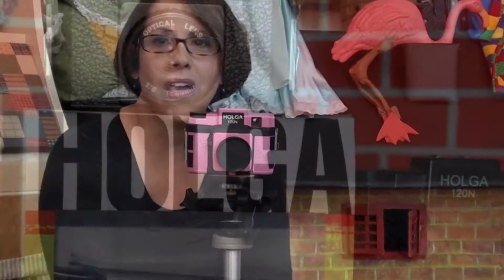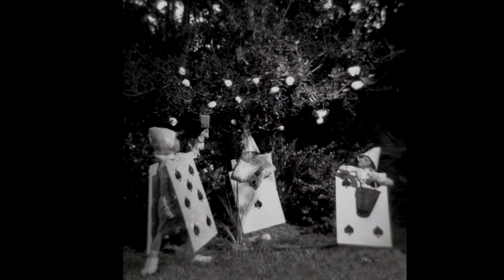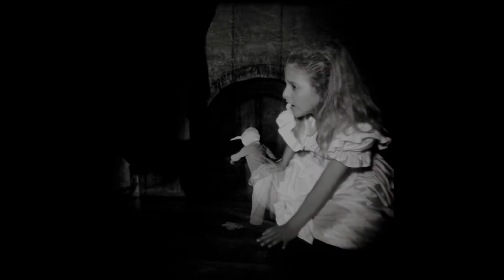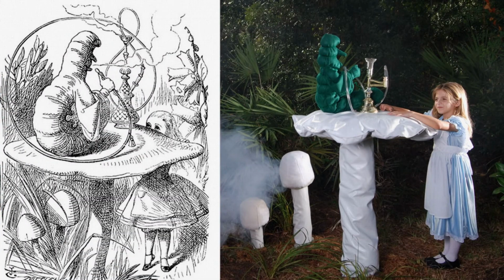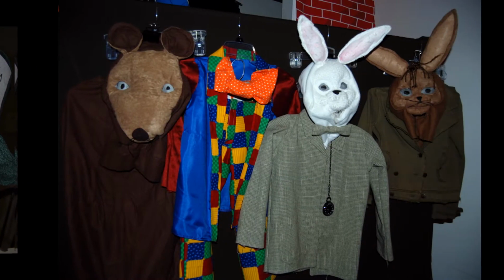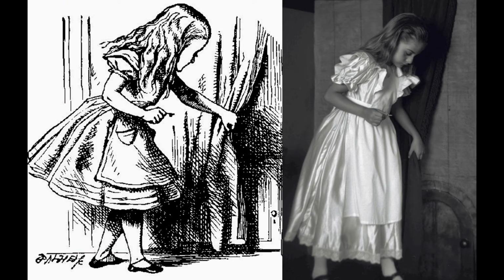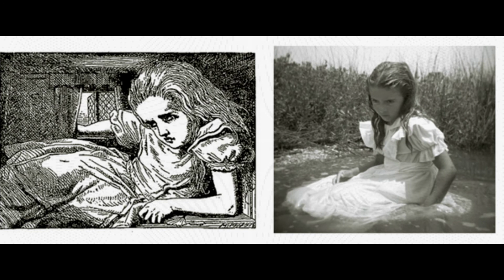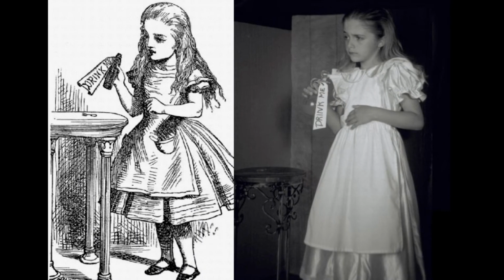The Making of A Journey to Wonderland Part 1 - Introduction of the HOLGA Series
Fine Arts Photographer  Jessie I. Luke Introduces
   The Making of A Journey to Wonderland HOLGA Photo Series

IN FOUR PARTS

Part  1 - Introduction to the Holga Photo Series

Part  2 - The Art Beneath Every Composition
                    Creating Characters and Props

Part 3 - The Technical Aspect of the HOLGA Camera

Part 4 - Fun Facts - Putting the Puzzle Together

From the Holga Series A Journey To Wonderland

Executive Producer
Jessie I. Luke

Collaborators

Jourdan Luke as
Alice and White Rabbit

Reagan Rose as
Mad Hatter

Arizeliz Quinones as
March Hare and The Cook

Karina Quinones as
The White Rabbit

Camila Arzola as
The Duchess

John T. Luke
Lighting and Props Assistant

Natalia Arzola
Fog Machine Operator and
Props Assistant

Music from the
Movie Soundtrack
Alice's Adventures in Wonderland

Composer
John Barry

Lyrics by Don Black

Video Script by
Jessie I. Luke